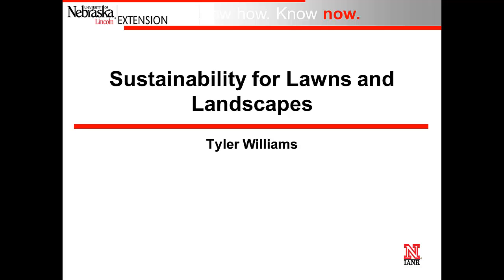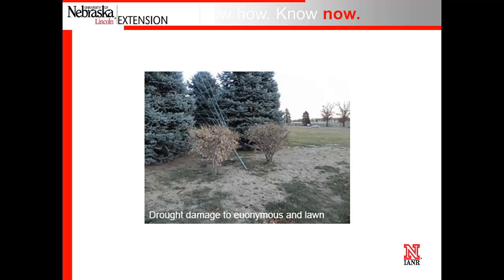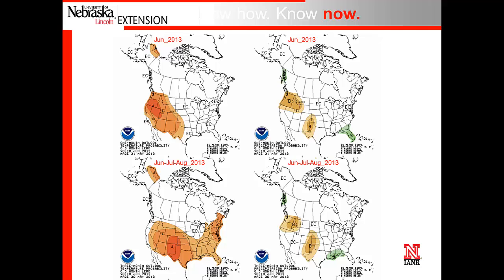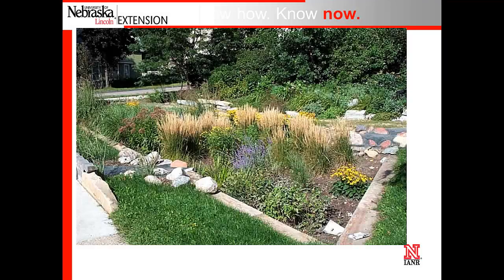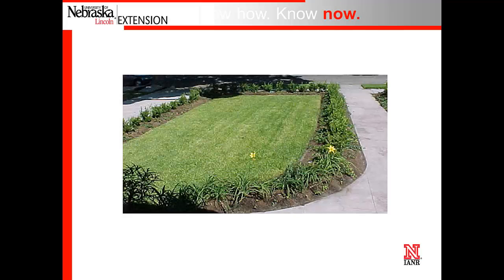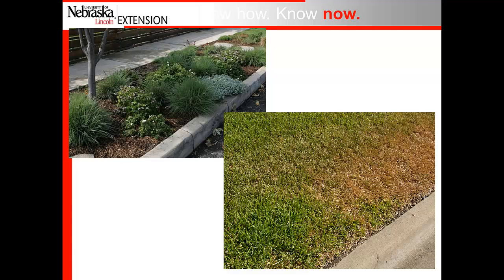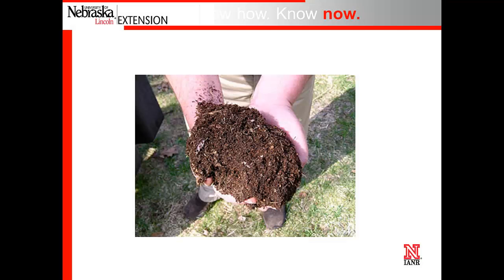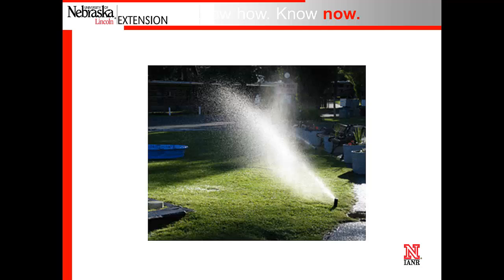Landscaping in a Drought in Nebraska